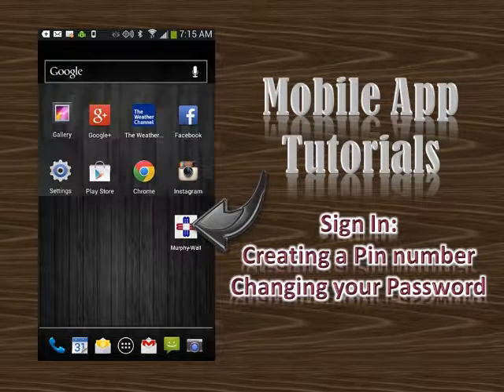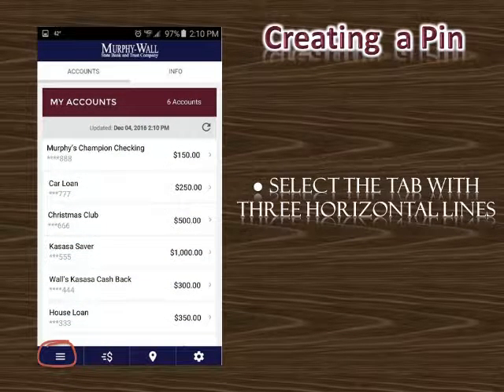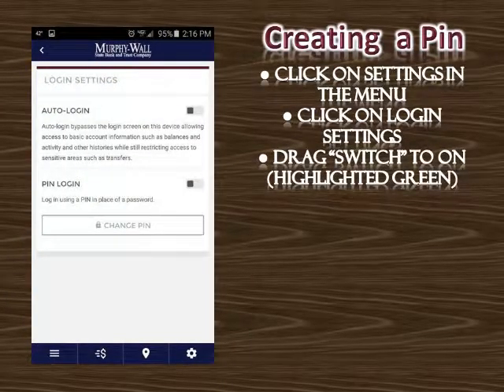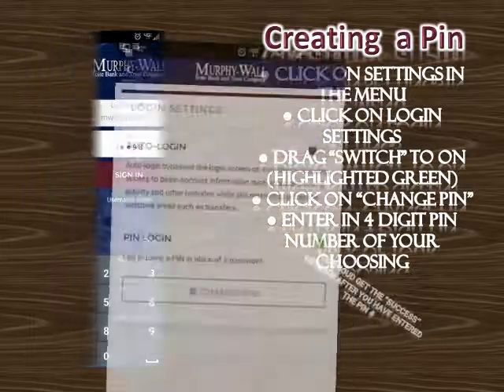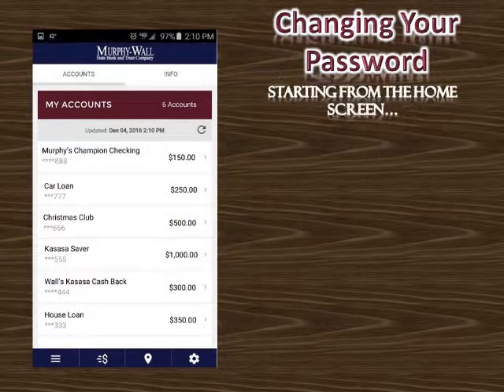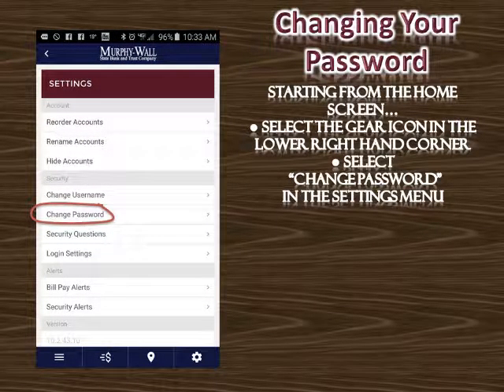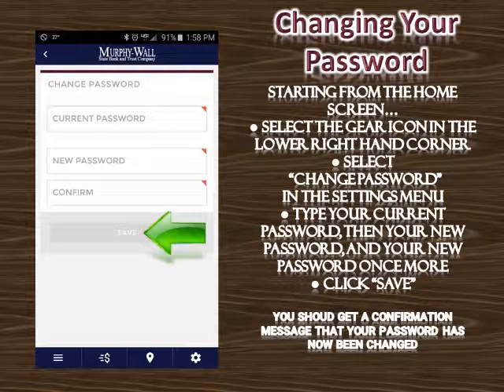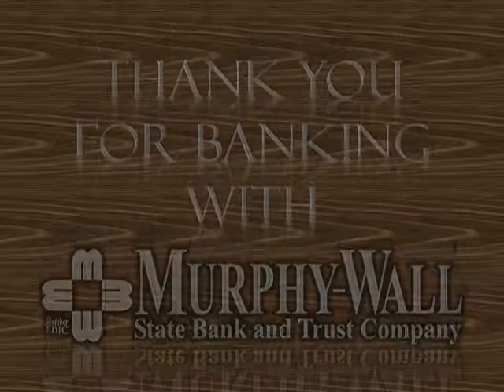Password and PIN Security Settings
Short tutorial on Murphy-Wall State Bank and Trust Company's Mobile App Device - Changing Password and PIN Settings